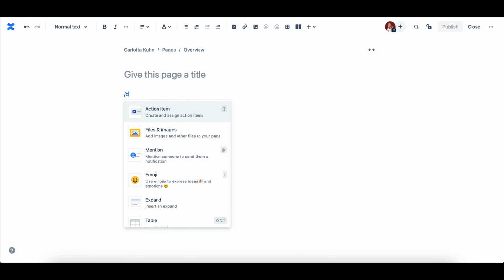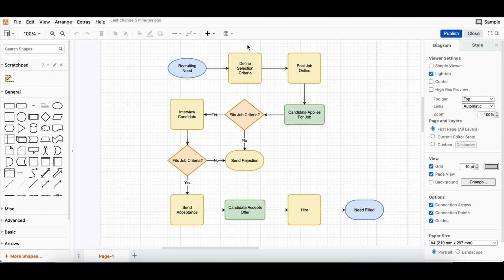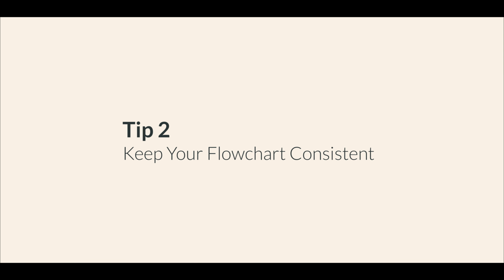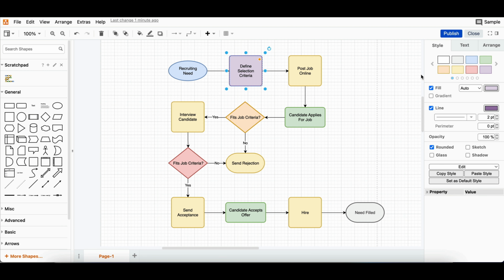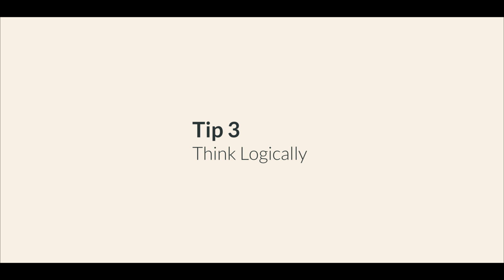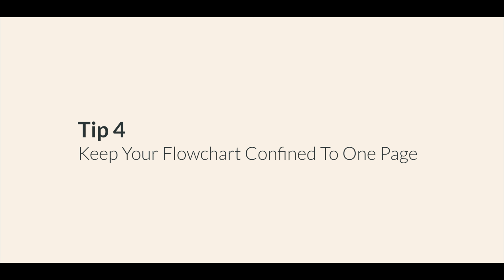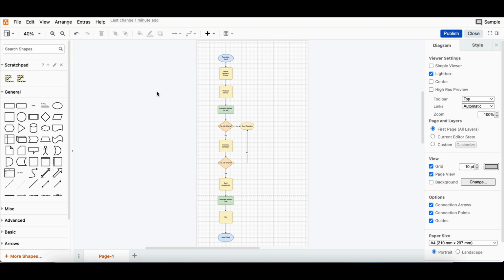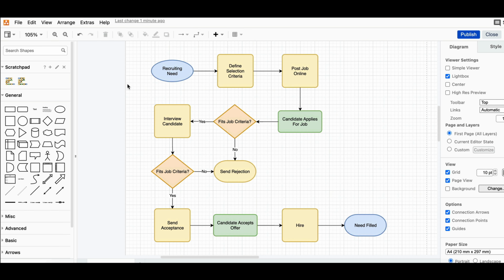5 tips for better Flowcharts in Confluence, with draw.io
Learn how to use draw.io to improve your diagramming skills in Confluence. Our draw.io expert, Carlotta Kuhn, gives you five game-changing tips that will help you build beautiful and effective diagrams, in no time.

Process Diagrams or Flowcharts are a crucial part of many of our user’s project work in Confluence. With draw.io, you can create them quickly and share them with your team in Confluence, and Jira.